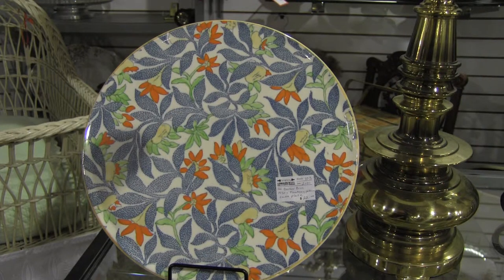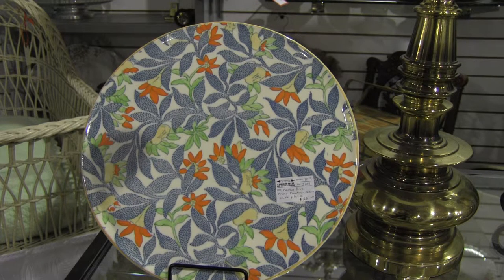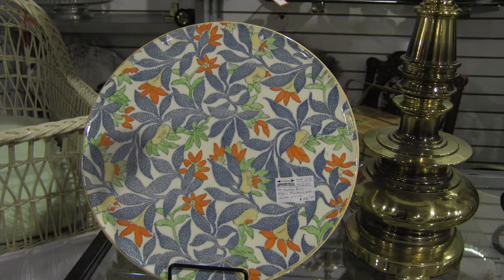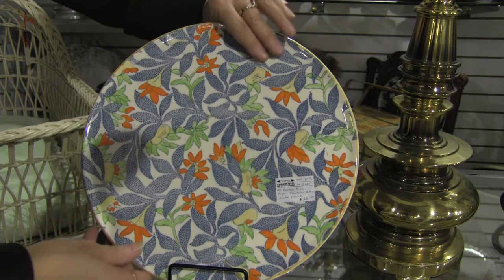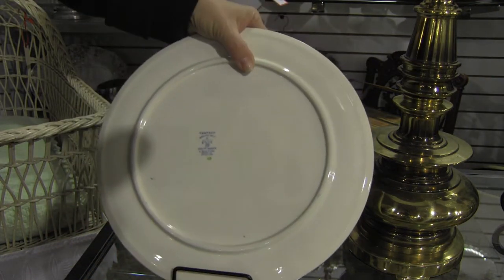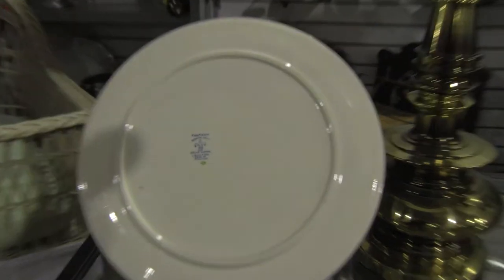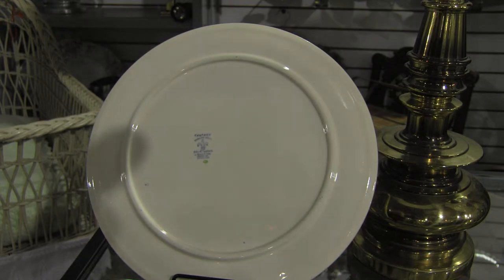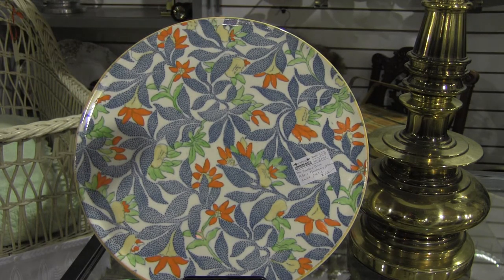What pattern is this chintz? Barker bros 1930's Fantasy Pattern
What pattern is this chintz? it is made by Barker Bros in 1930's and pattern name is "fantasy". Lovely colors. Cake plate is $22.00.